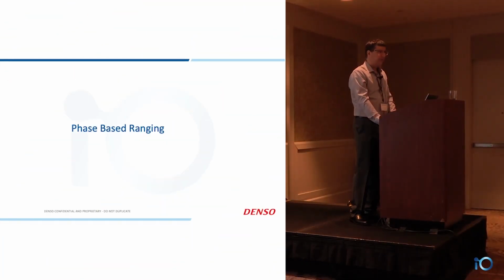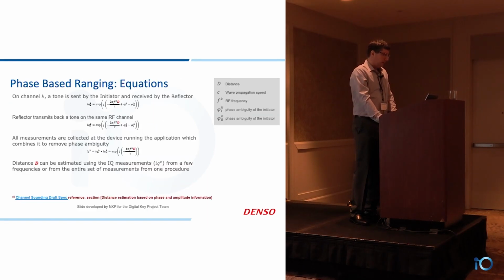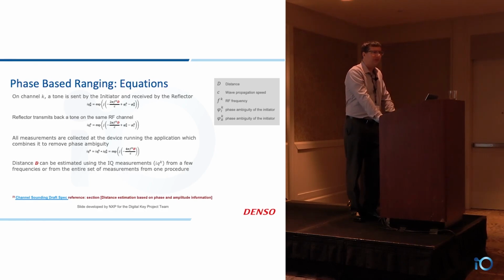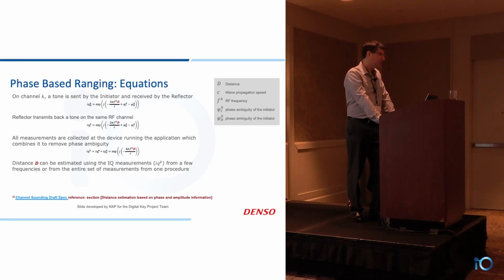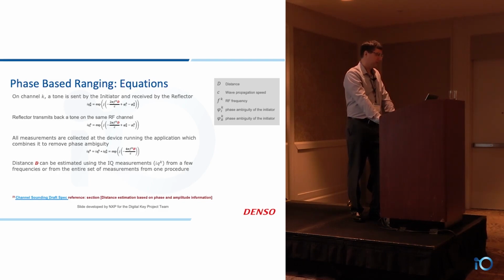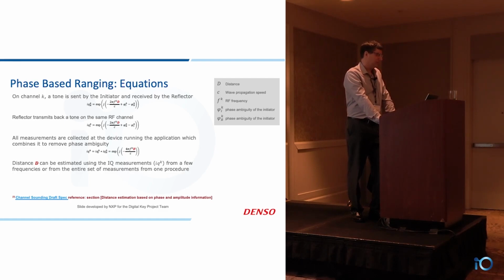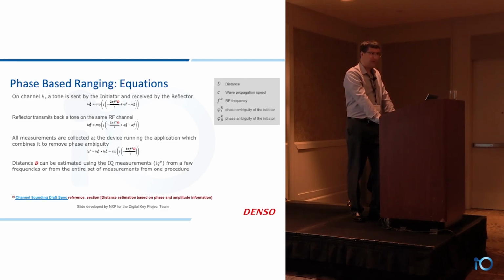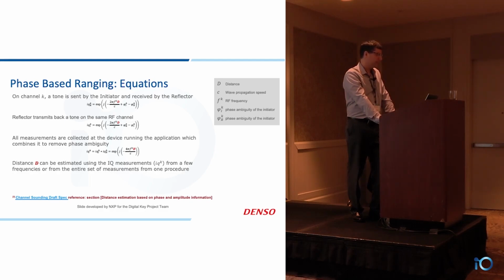Equation for Phase Based Ranging | DENSO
In this segment, we present DENSO's presentation on Highly Accurate & Secure Distance Measurement using Bluetooth Technology, which was featured in our recent automotive seminar.
To access the full presentation and explore a collection of other insightful seminar videos, sign up

About Symbiosys Alliance:
The Symbiosys Alliance is an I/O interconnect technology group chartered to create value for its membership and for their respective customers by strategically and collaboratively aligning member products and services to current and upcoming market opportunities. These synergized solutions can provide developers with the state-of-the-art resources they need to roll out highly competitive offerings efficiently and confidently to their respective marketplaces.

The alliance addresses a range of verticals that are increasingly characterized by hyper-fast innovation cycles. These include semiconductors, data storage, IoT, cloud computing, consumer electronics, automotive, aerospace, medical, and more. Members leverage alliance partnerships to precisely anticipate and address these innovation cycles by delivering high-quality solutions that resonate with the latest technological advances.